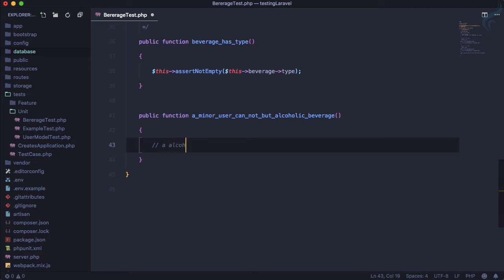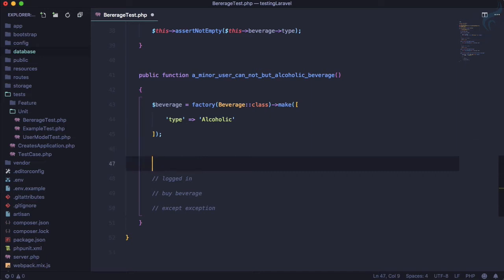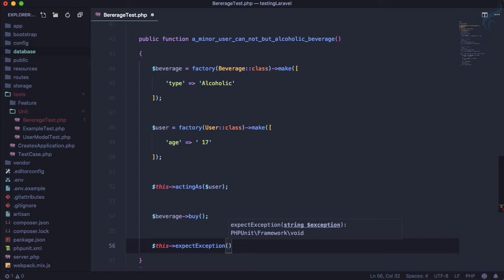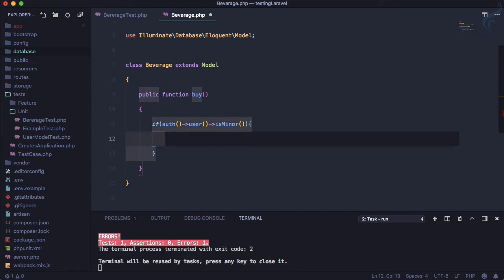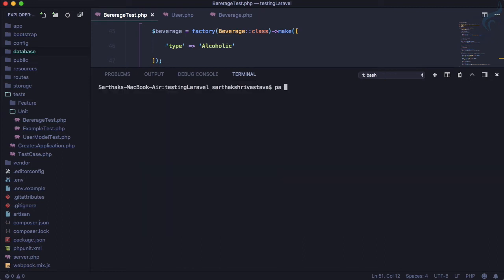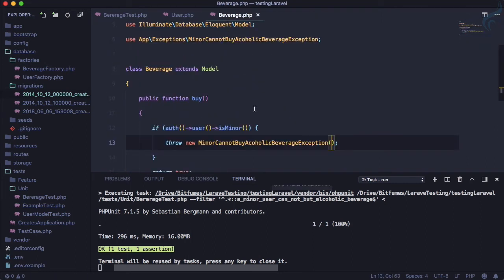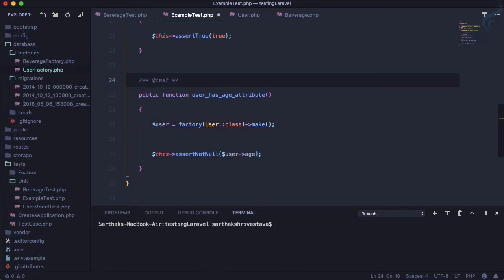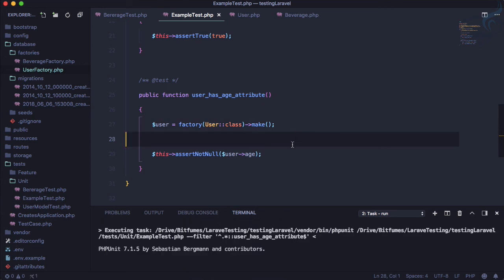Test with Logged in User and Exception Testing | Laravel Testing #9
Test with Logged in User and Exception Testing

FOLLOW ME

--- QUESTIONS? ---